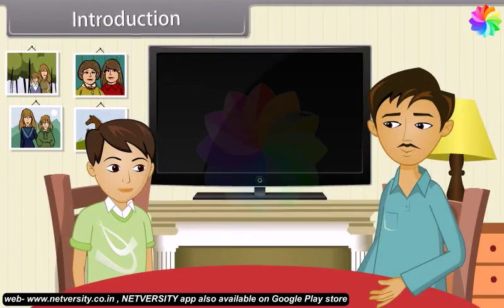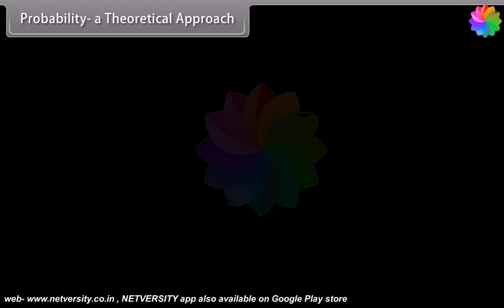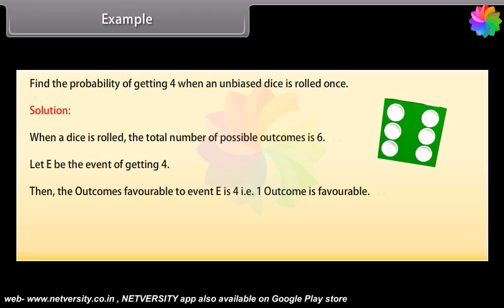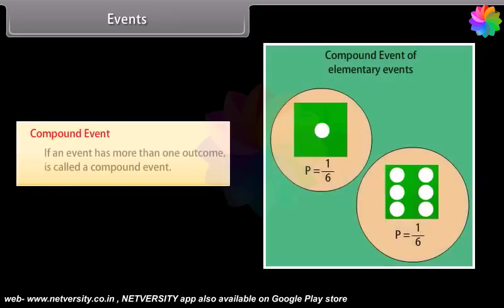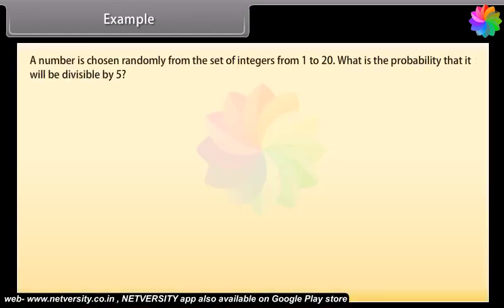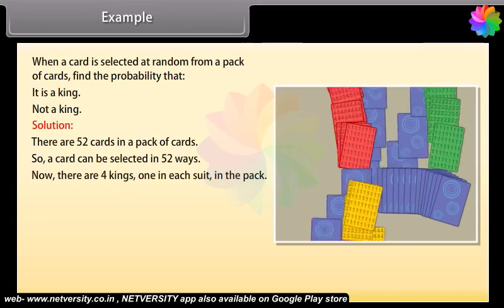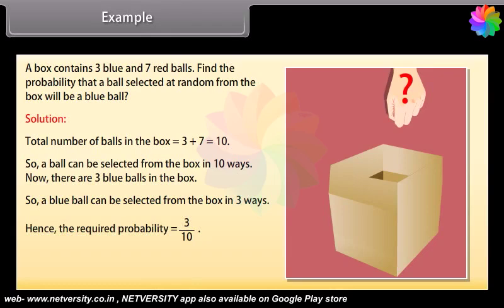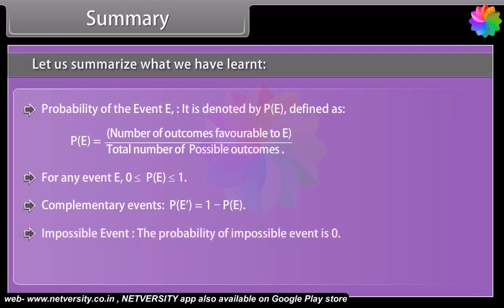Class 10th English Medium MATHS Probability